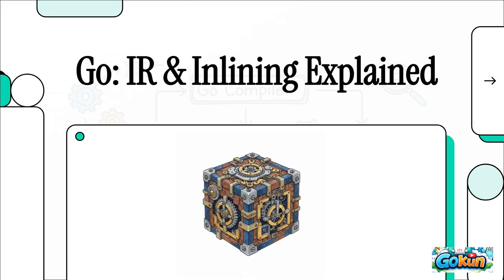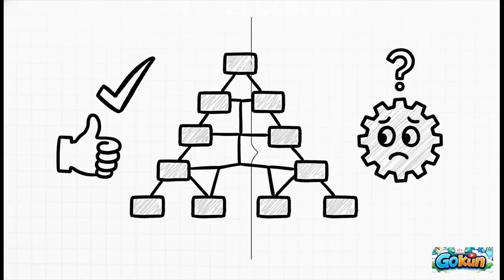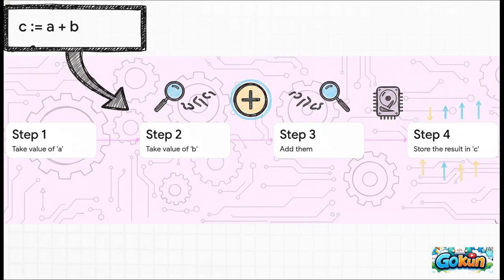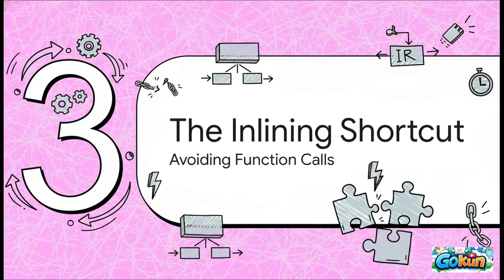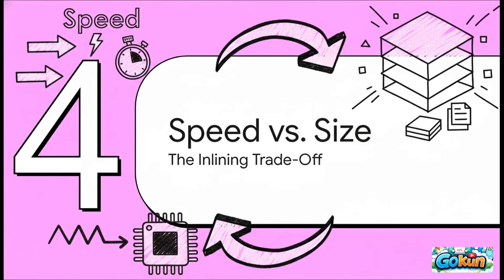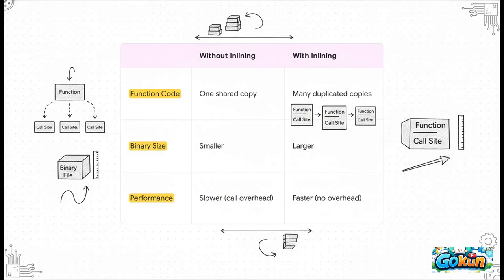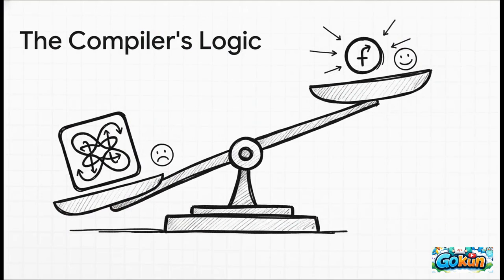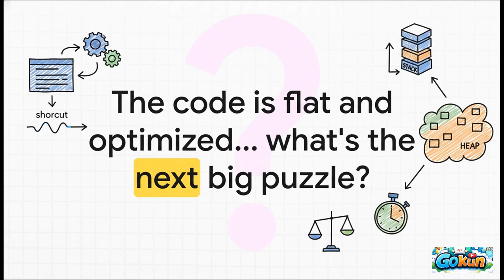How the Go Compiler REALLY Works: IR Generation & Inlining Explained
Ever wondered what actually happens inside the Go compiler after type checking?
In this video, we break down one of the most important yet misunderstood stages of the Go compiler:

👉 IR Generation (High-Level IR)
👉 Inlining (Function Body Substitution)

You’ll learn:

Why Go converts your code from AST to IR

How IR makes optimizations possible

What function inlining really is (no runtime magic!)

Why inlining makes code faster but binaries larger

When the Go compiler decides NOT to inline

How duplicated machine code affects binary size & instruction cache

Interview-ready mental models with real Go examples

This video is perfect for:

Go developers

Backend engineers

Compiler learners

FAANG / system-design interview prep

Anyone curious about how Go turns code into machine instructions

📌 This is part of a Go Compiler Internals series.
Next video: Escape Analysis (Stack vs Heap) — don’t miss it.